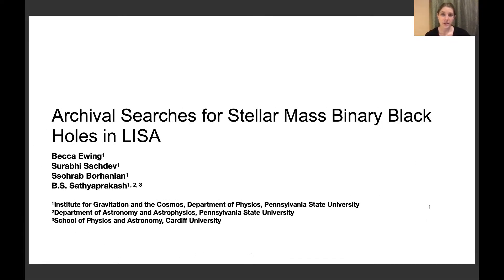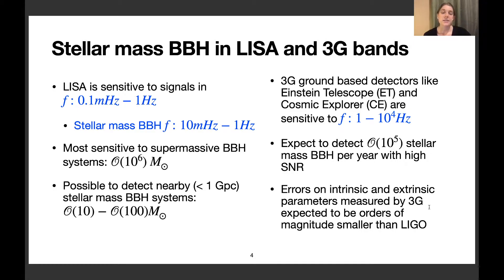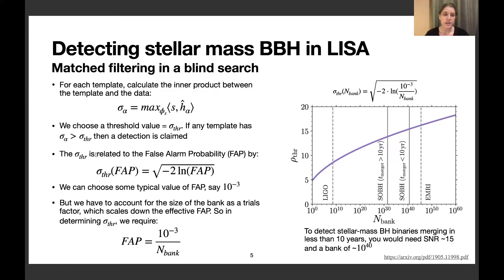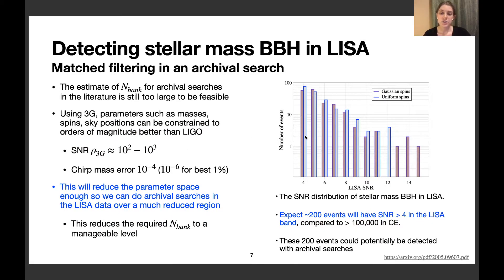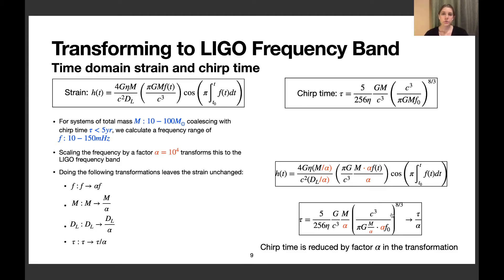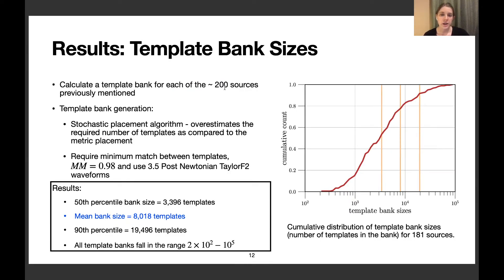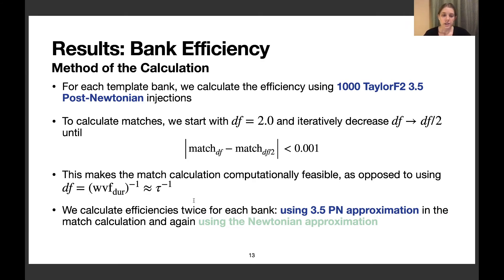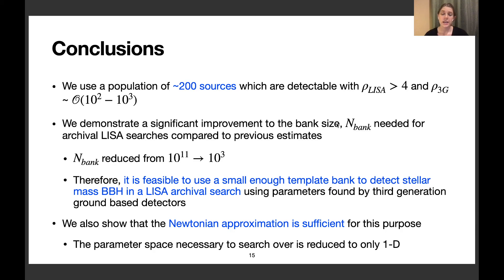Archival searches for stellar-mass binary black holes in LISA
Becca Ewing,Surabhi Sachdev,Ssohrab Borhanian,B.S. Sathyaprakash

Observations by LIGO of stellar-mass binary black holes (smBBH) such as GW150914 have opened up the possibility to detect the early inspiral phase of such signals with the Laser Interferometer Space Antenna (LISA). However, the formidable computational cost of digging these signals out of noise in the LISA band requires a very high SNR in order to make confident detections. Third generation (3G) ground-based detectors, such as the Einstein Telescope (ET) and Cosmic Explorer (CE) are expected to detect O(10^4) smBBH per year with very high SNRs and extremely well-constrained parameters. By leveraging the capabilities of 3G detectors, we can significantly reduce the computational costs of detecting smBBH in LISA through archival searches. We demonstrate that this strategy can reduce the required number of templates for a matched-filter search to a few x 10^3, as opposed to the previously estimated O(10^12). In this case, we expect to be able to detect a few hundred smBBH in LISA per year with SNRs as low as ~4. The observation of both the low-frequency early inspiral stage as well as the high-frequency merger and ringdown phases of a single gravitational-wave source could lead to better tests of general relativity as well as improved parameter estimation by breaking degeneracies which would be present in either detector alone.